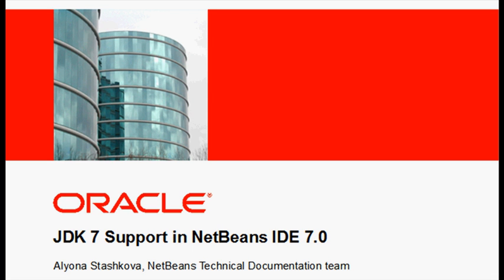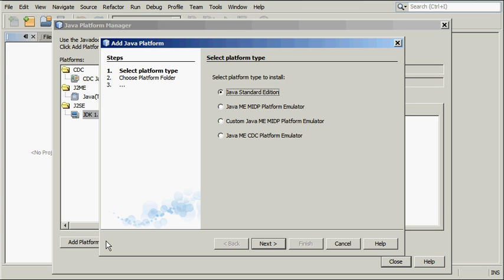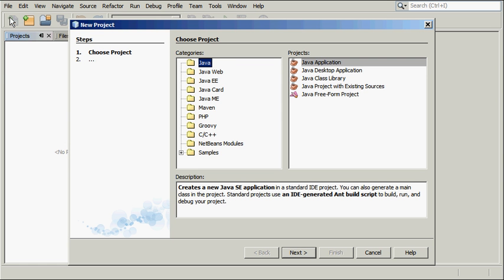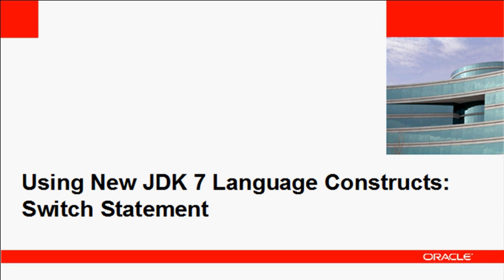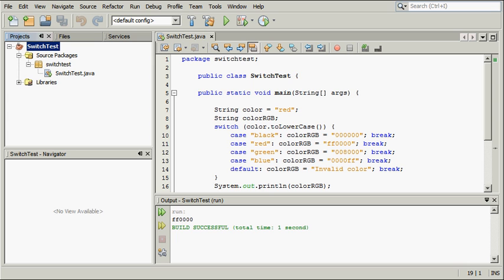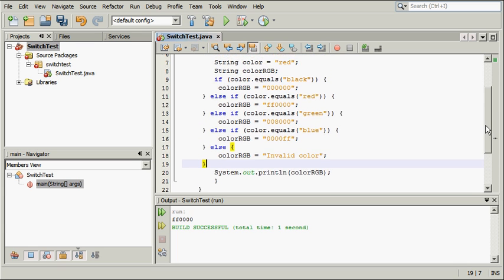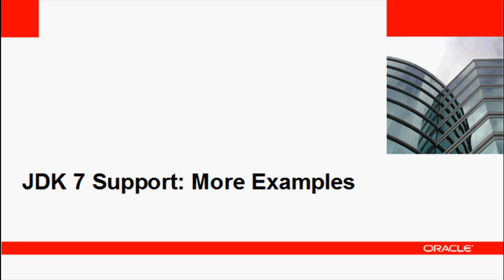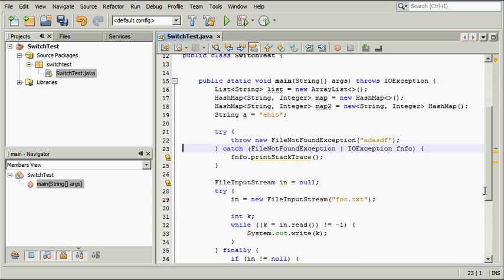Overview of JDK 7 Support in NetBeans IDE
This screencast demonstrates how to register JDK 7 in the NetBeans  IDE, configure a project to use JDK 7, and how the IDE handles new language constructs.